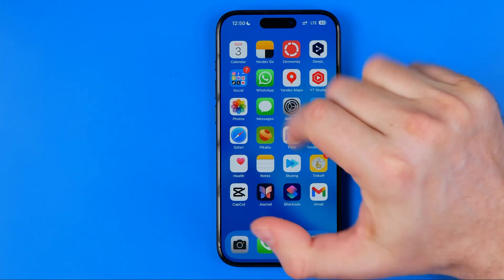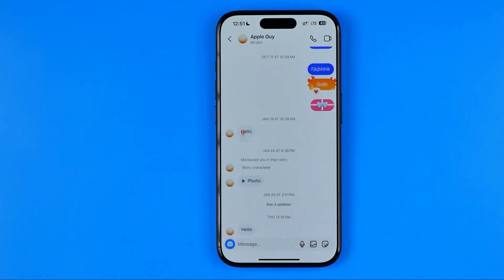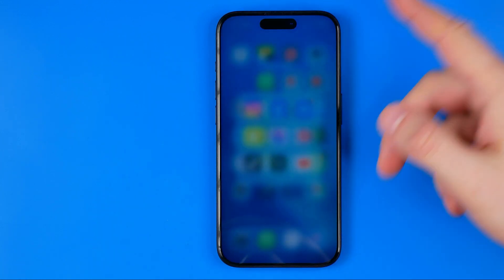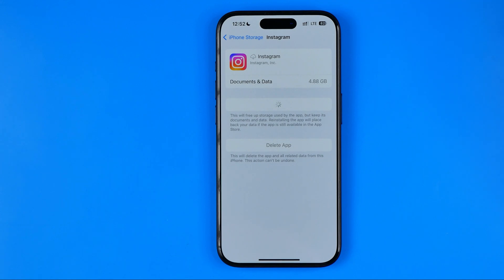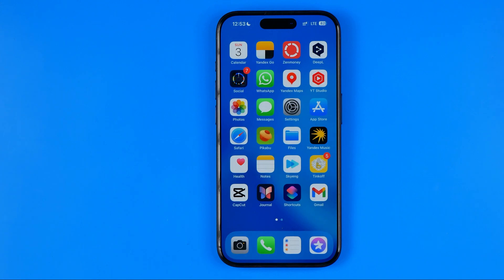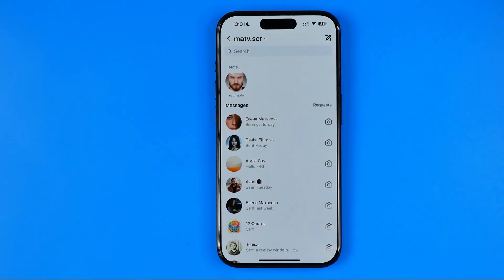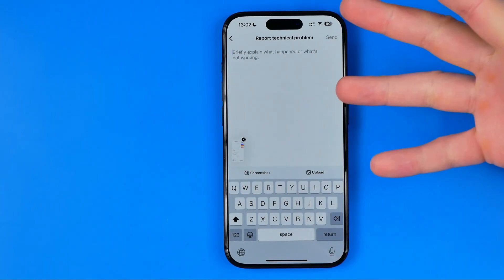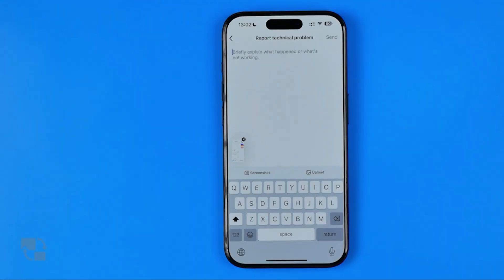How to Fix Instagram Emoji Reaction Not Working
Here's how to fix instagram emoji reaction not working! In this video I will show you how to enable emoji reactions on instagram. Be sure to watch the video to the very end.